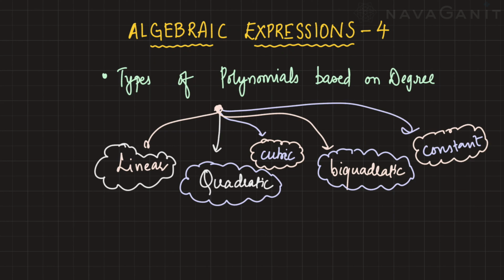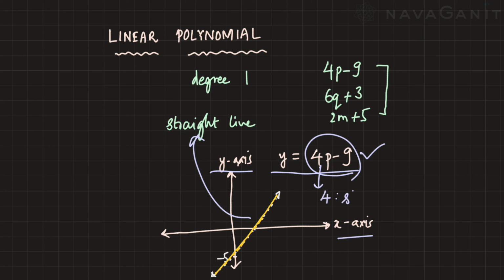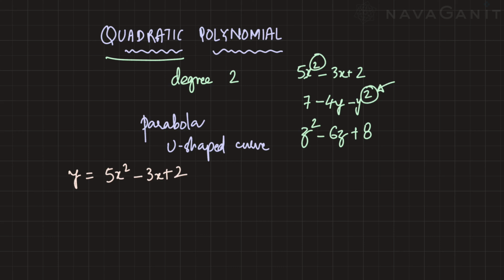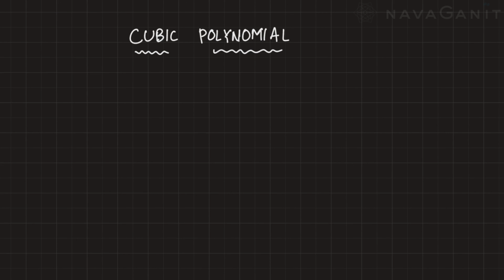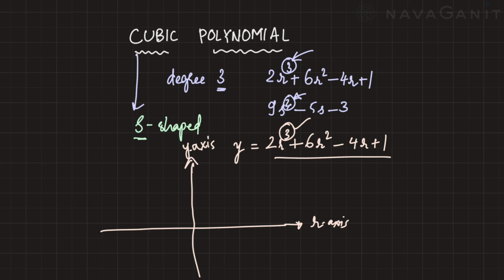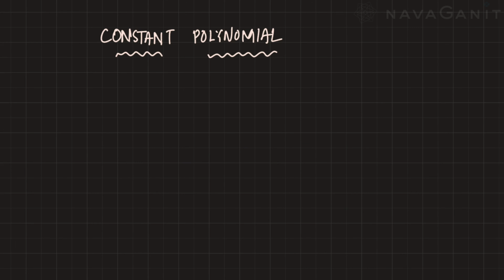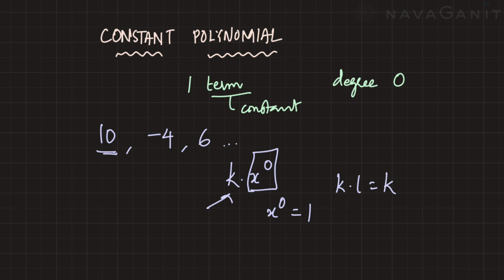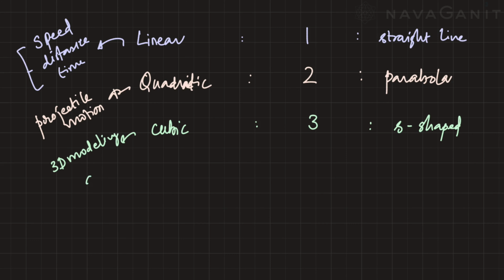Algebraic Expressions 4.0 | Types of Polynomials | Class 7 Maths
Class 7 Maths Series on Algebraic Expressions -

In this video, we’ll cover:

👉 Types of Polynomials based on Degree
👉 Linear, Quadratic, Cubic, Bi-quadratic, Constant

This session is perfect for students preparing for exams or revising maths fundamentals.